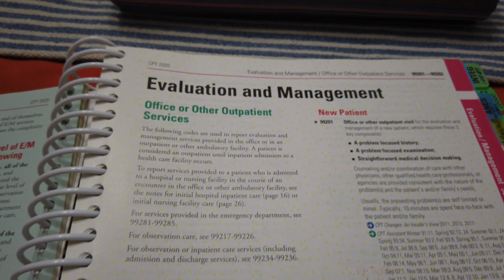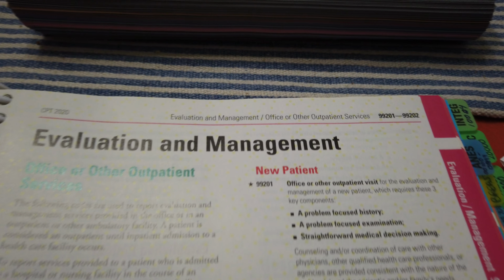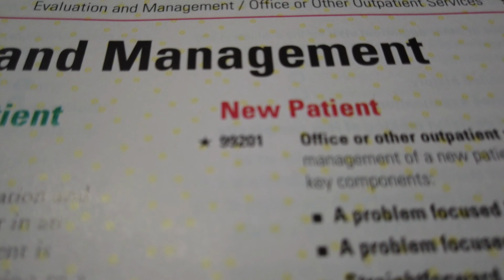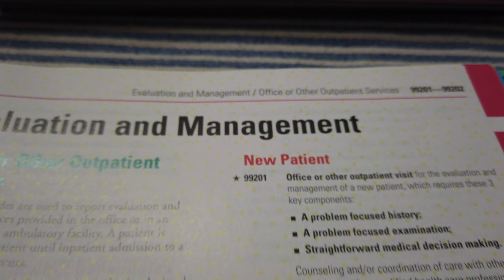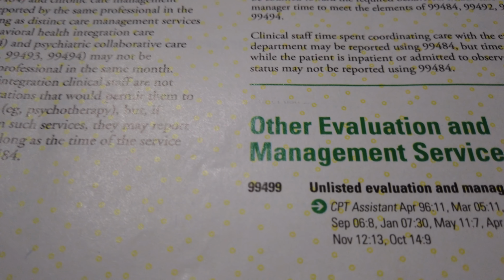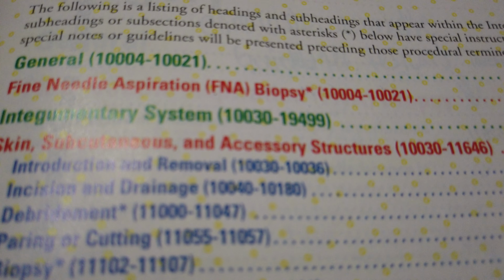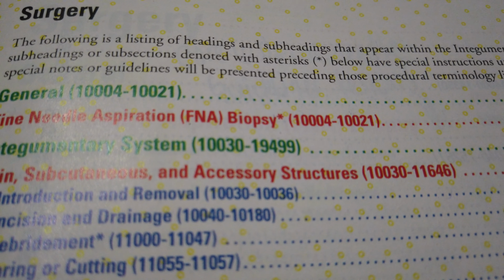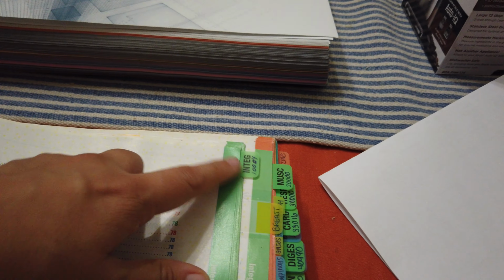Introduction to CPT 02